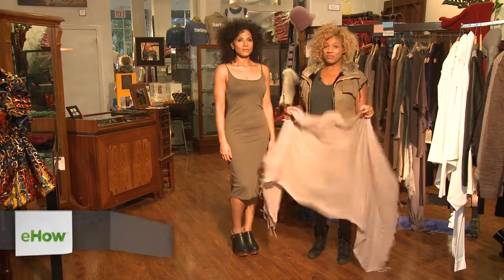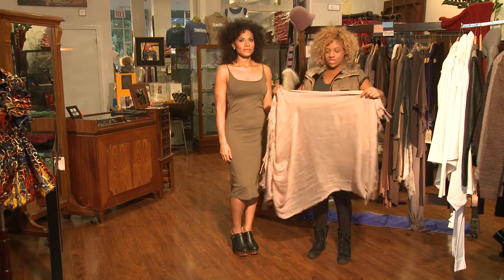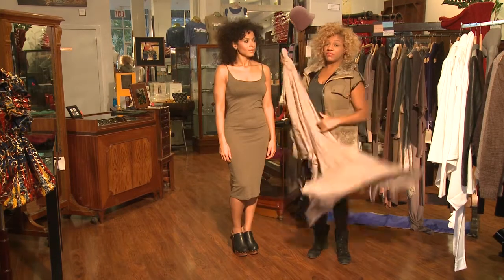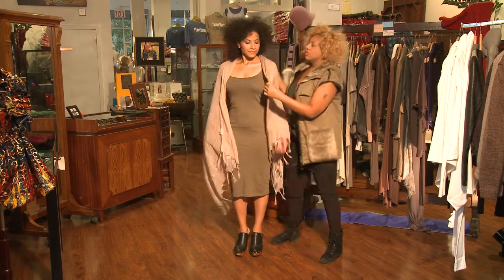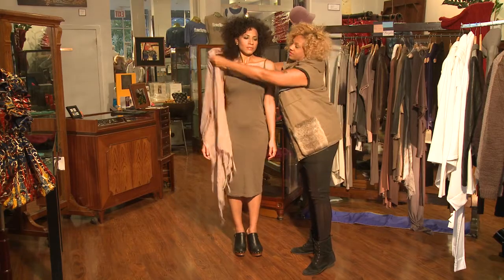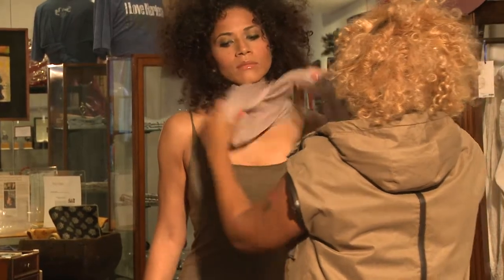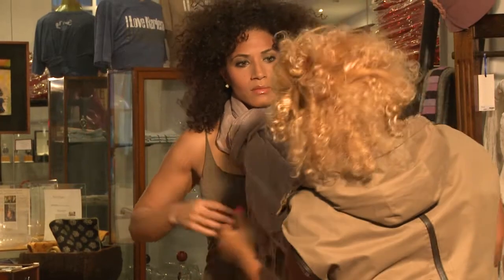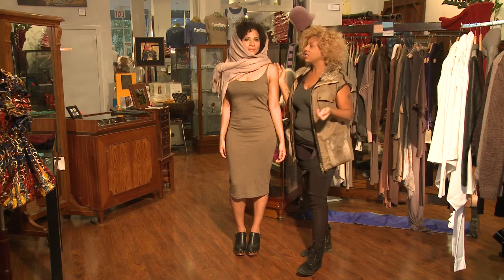Fall/Winter Trends : How to Wear Large Scarves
Wearing large scarves requires you to keep a few very specific things in mind. Learn how to wear large scarves with help from a fashion and style professional in this free video clip.

Bio: Gingie McLeod is a fashion and style professional who studied directly under Tim Gunn. She recently launched the SAINTCHiC clothing line.

Series Description: Fashion changes season after season, and if you don't stay up-to-date with the latest trends you can start to feel left behind. Learn about fall and winter trends and get tips on what to wear with help from a fashion and style professional in this free video series.